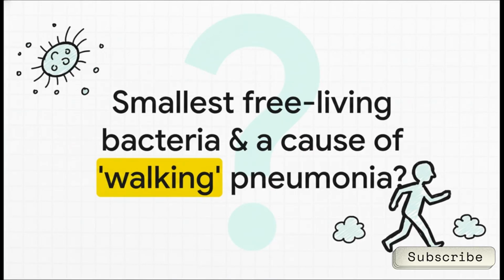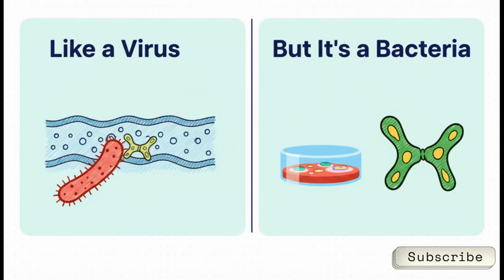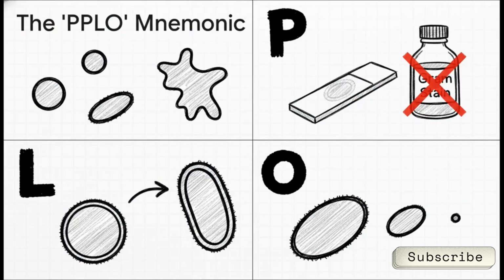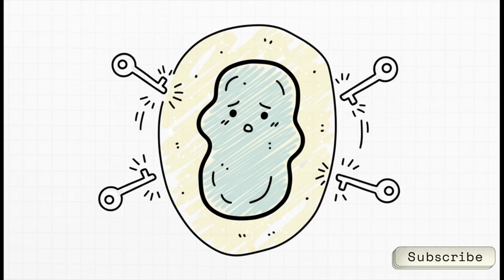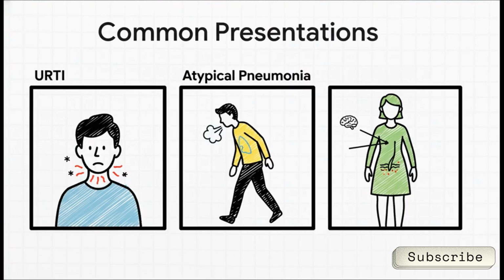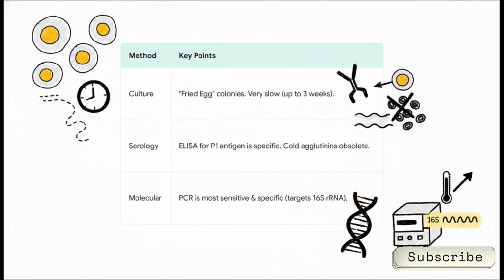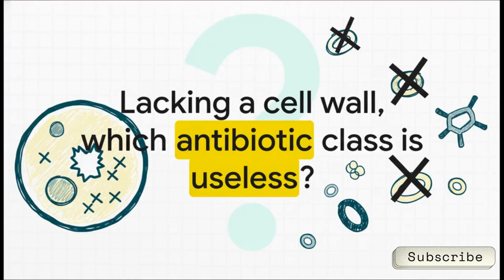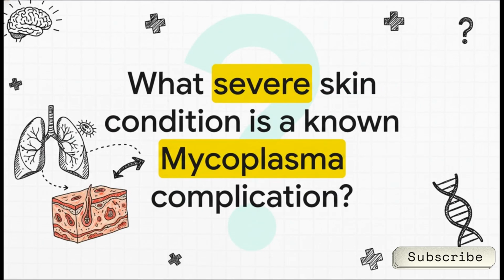Mycoplasma pneumoniae Explained | Atypical Pneumonia, Pathogenesis, Diagnosis & Treatment | MBBS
This lecture explains the microbiology of Mycoplasma pneumoniae, a key cause of atypical (walking) pneumonia, in a clear and exam-oriented manner.

It is a unique bacterium lacking a cell wall, making it highly important for understanding antibiotic resistance patterns and clinical presentation.

1️⃣ General Properties
Smallest free-living organism
No cell wall (pleomorphic)
Contains sterols in cell membrane
Not visible on Gram stain
Grows on Eaton’s medium
“Fried-egg” colony appearance

2️⃣ Pathogenesis
Attaches to respiratory epithelium via P1 adhesin
Causes ciliary damage
Induces inflammation
Leads to interstitial pneumonia

3️⃣ Clinical Manifestations
Mild fever
Dry cough
Headache
“Walking pneumonia”
Extrapulmonary manifestations:
Hemolytic anemia
Skin rash
Neurological complications

4️⃣ Laboratory Diagnosis
PCR (most sensitive)
Cold agglutinin test
Serology (IgM antibodies)
Culture (rarely used)

5️⃣ Treatment
Macrolides (Azithromycin)
Tetracyclines
Fluoroquinolones

📌 Beta-lactams are ineffective (no cell wall)

🎓 Ideal For
✔ MBBS students
✔ NEET PG / NEXT aspirants
✔ USMLE / FMGE preparation
✔ Rapid microbiology revision

Microbiology Quick Revision | Exam-Focused Learning